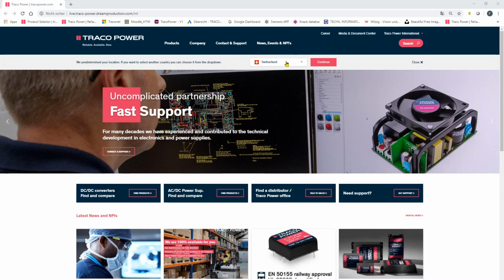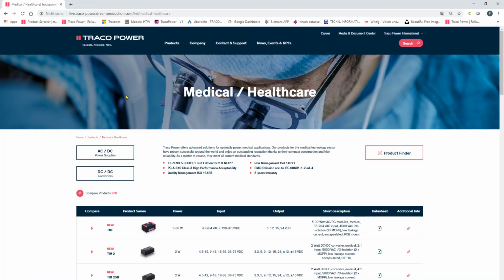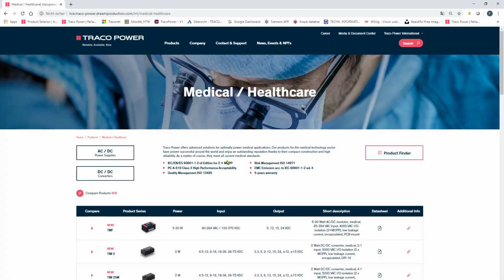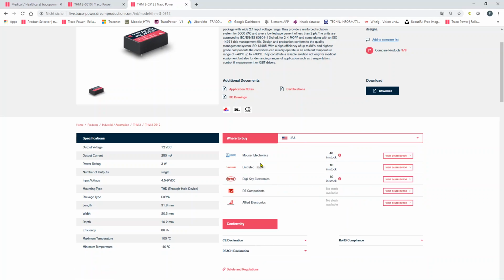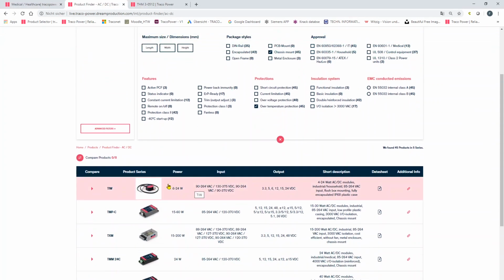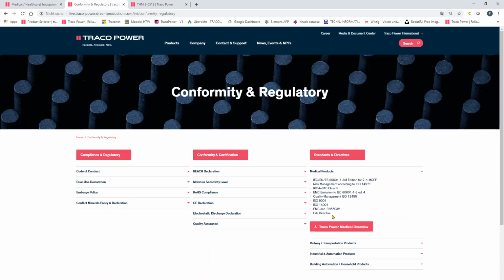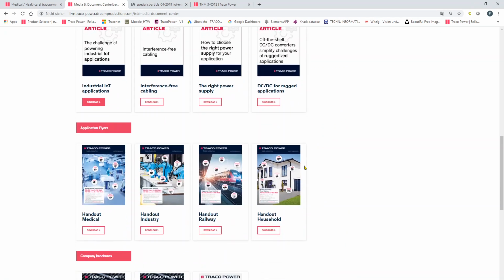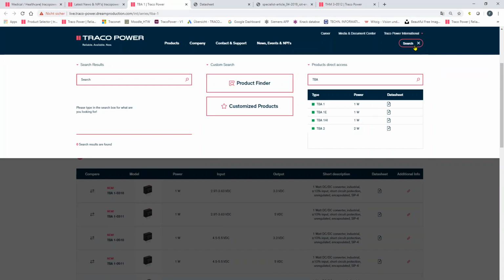Introduction new Traco Power Website